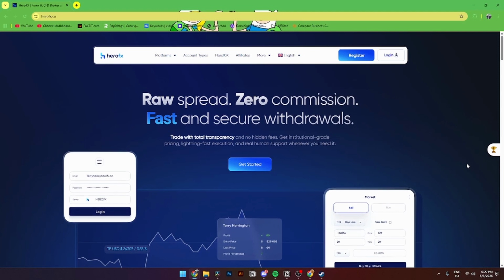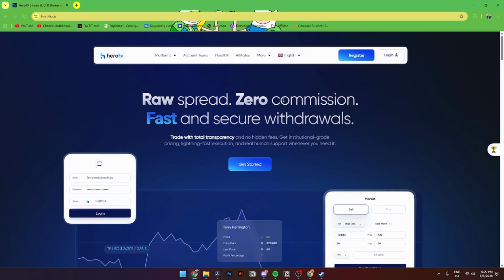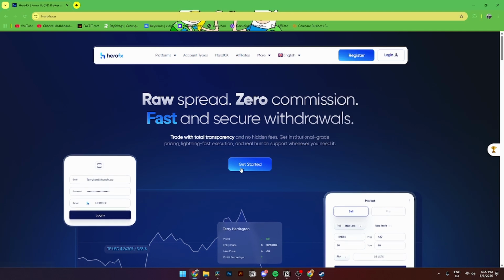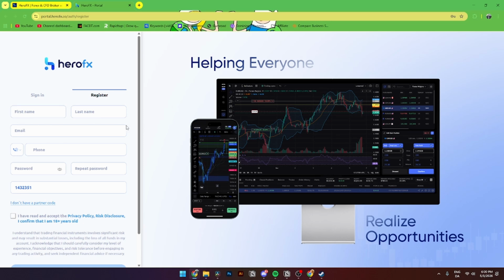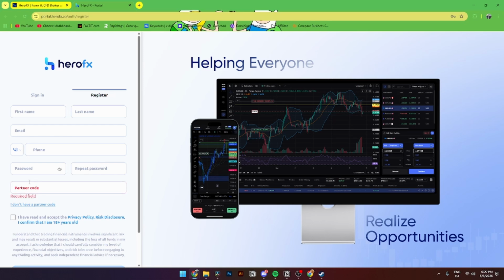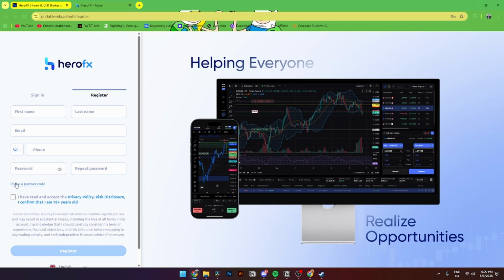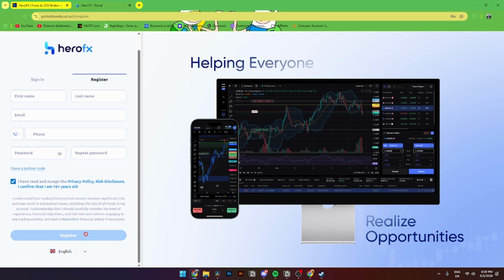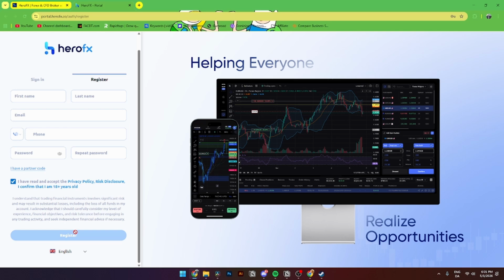How To Open Account on Hero FX (Full 2026 Guide)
In this video I will show you step by step how to open and create a account on Herofx. This guide was made so even beginners can learn how to open an account on HeroFX.